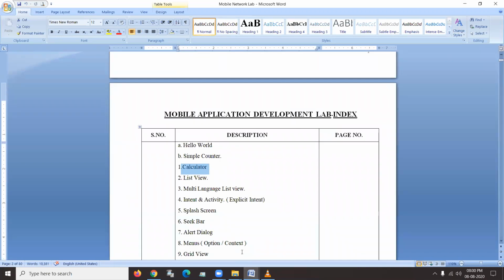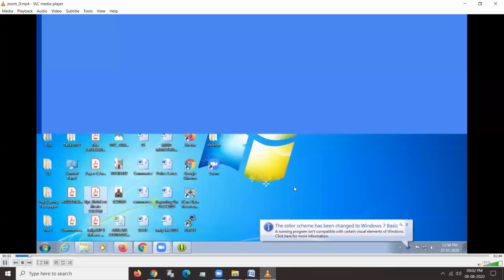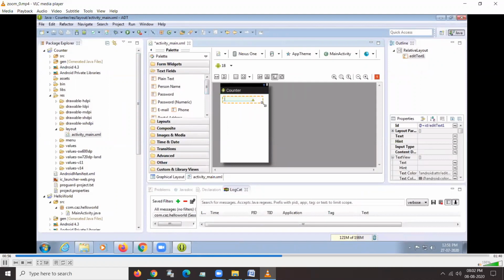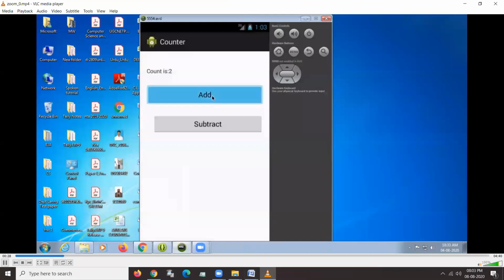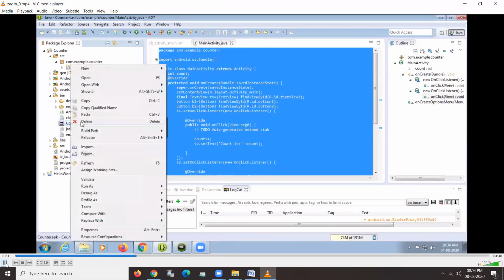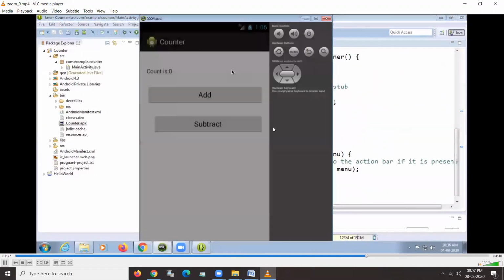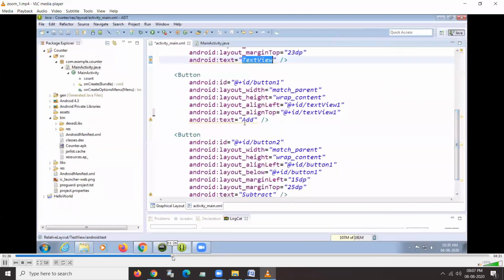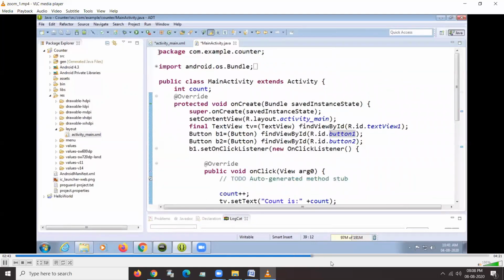Anriod Counter Program(PROF C A MOHAMED ZAMEER)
PROF C A MOHAMED ZAMEER
Assistant Professor
Vaniyambadi-2